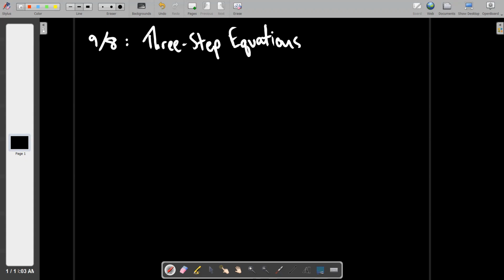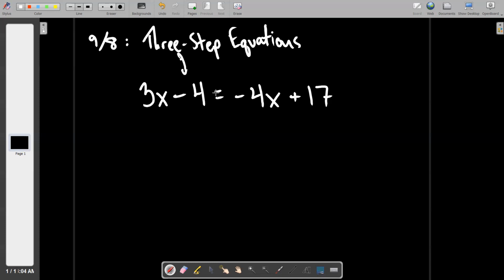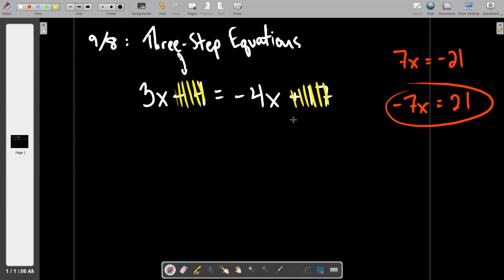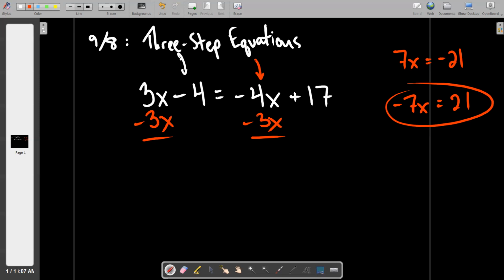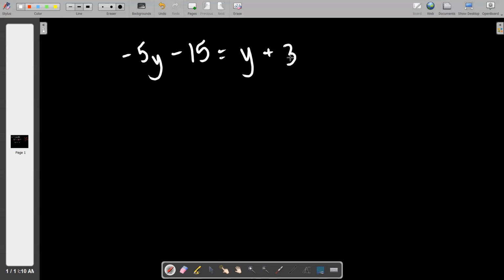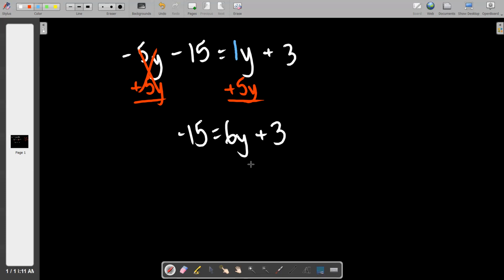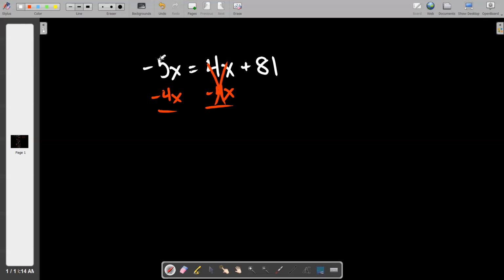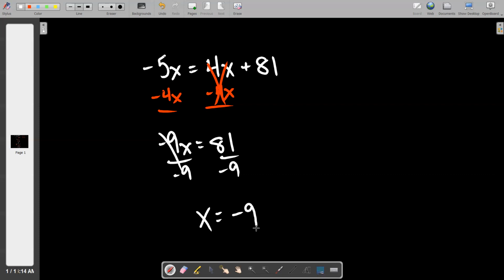Three-Step Equations (variables on both sides)